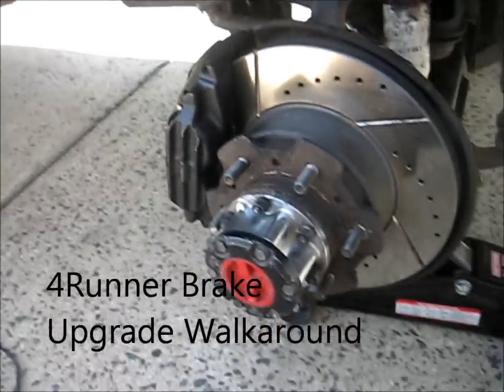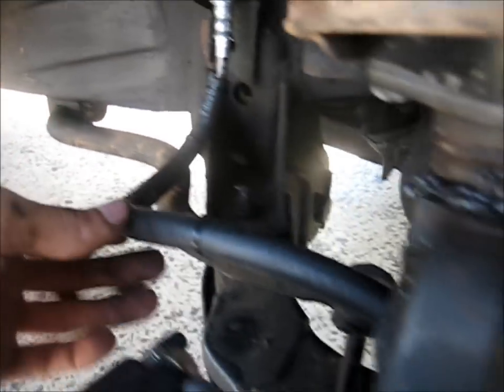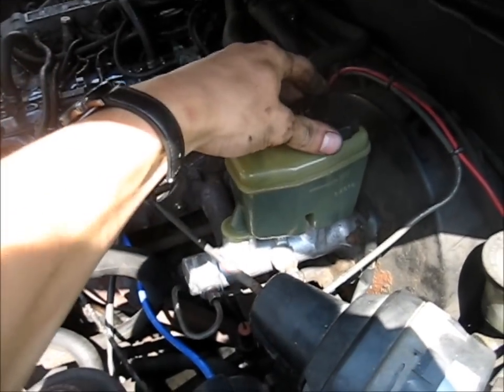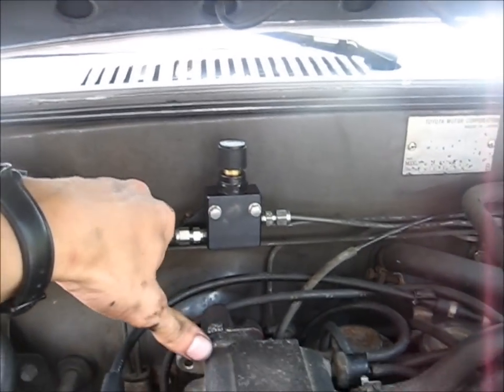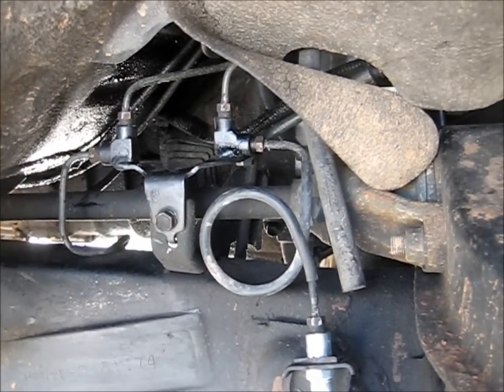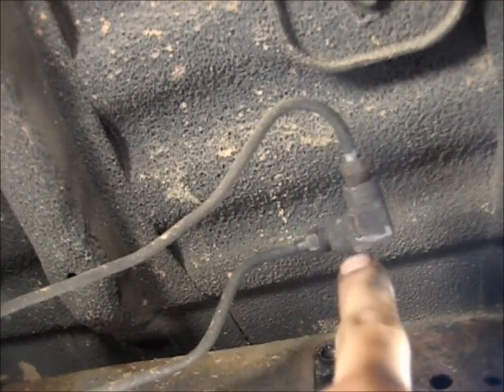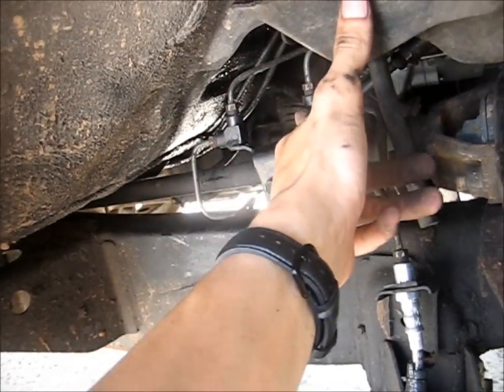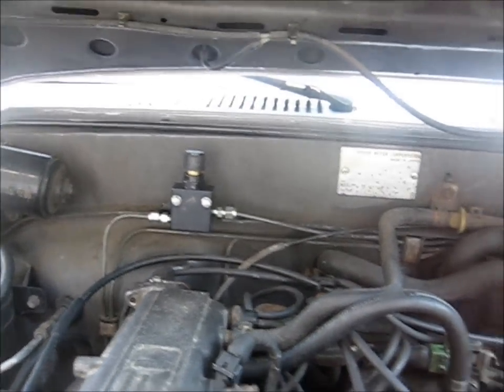Walkaround 4Runner Brake System Upgrade and LSPV Delete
My LSPV has been leaking since I purchased the Runner. I decided to upgrade the whole brake system at once. V6 4Runner calipers and MC, Land Cruiser wheel cylinders, LCE rotors, stainless braided brake lines, manual proportioning valve, and a few other small odds and ends. These are easy but factory looking clean retrofit is not. See how I did it.